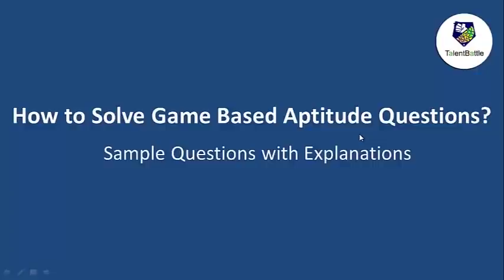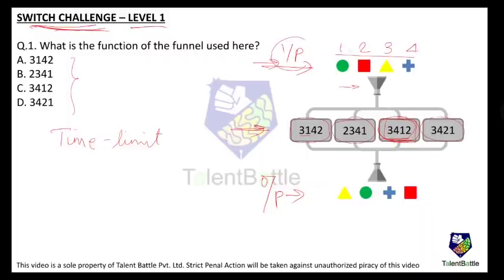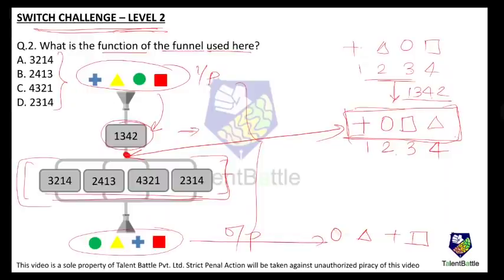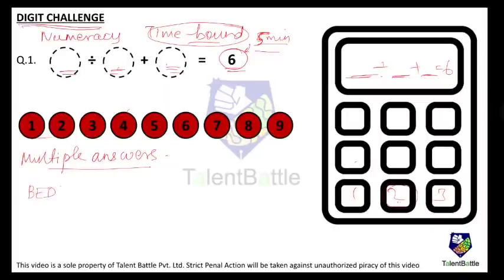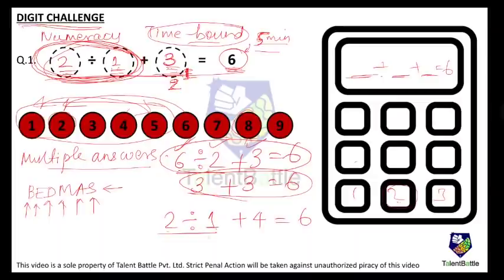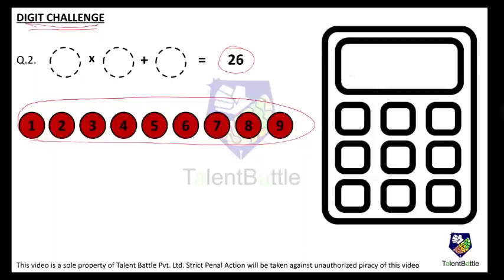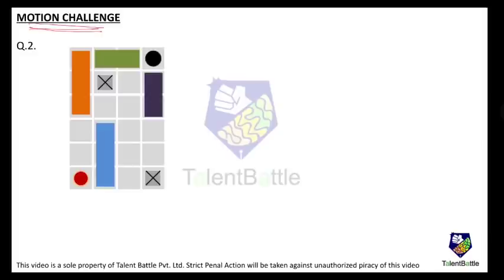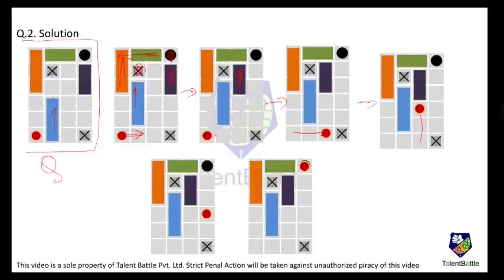How to Solve Game Based Aptitude Questions? | Capgemini Game Based Questions!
This video will give you an idea about how to solve game based aptitude questions based on Switch Challenge , Digit Challenge , Motion Challenge Recently Capgemini changed its hiring pattern included game based aptitude questions in its selections process.